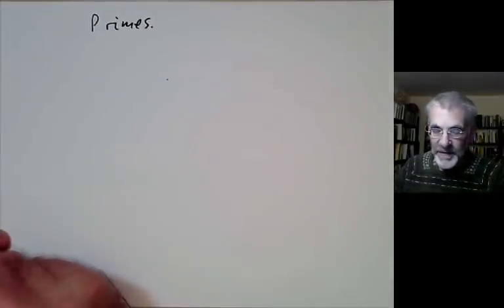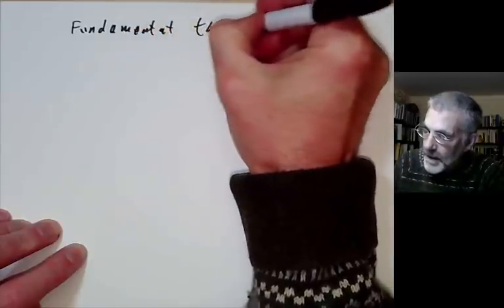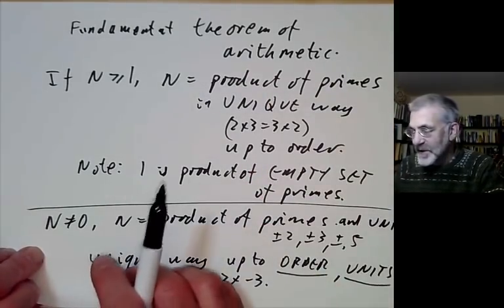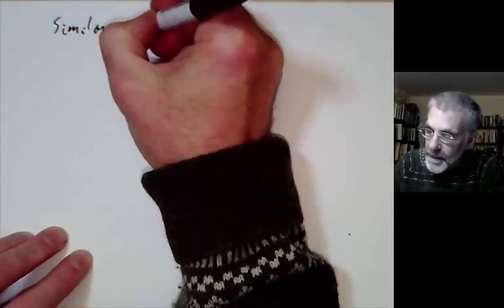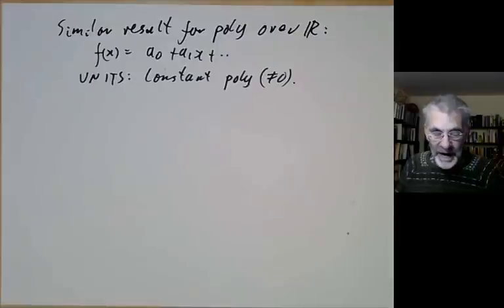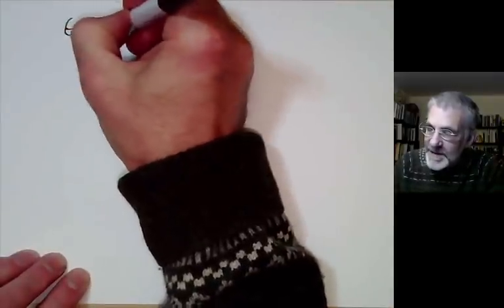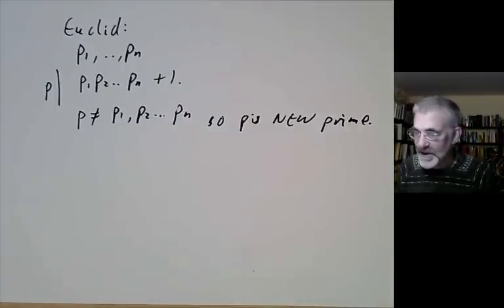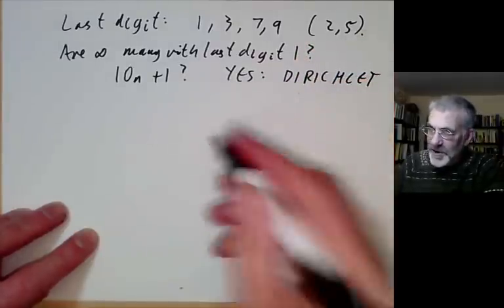Introduction to number theory lecture 5. Primes.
We discuss some basic properties of primes and prove the fundamental theorem of arithmetic.